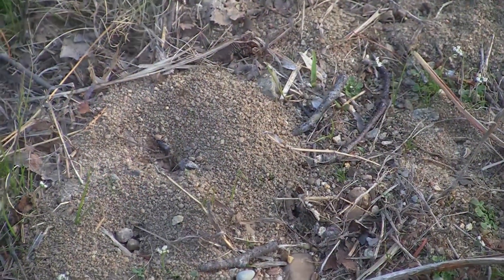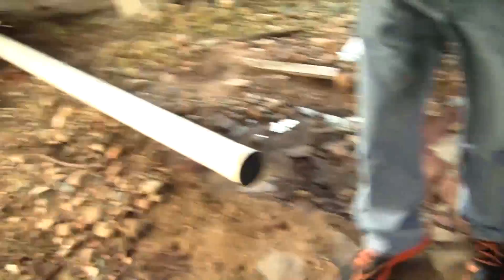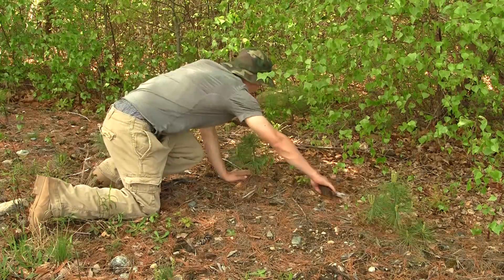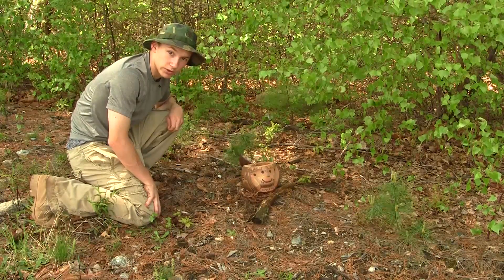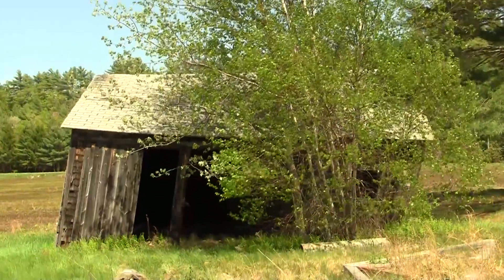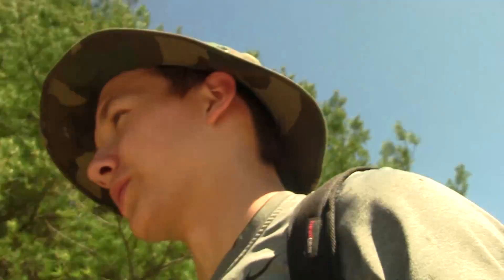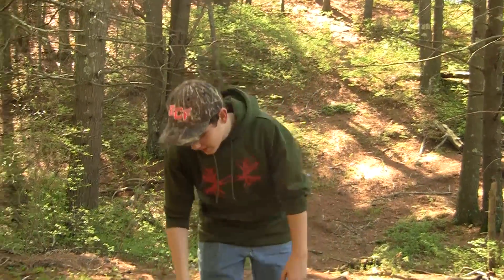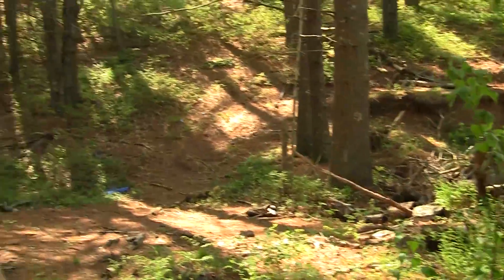Major: "Dos Survival"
By Sean Hart & Jacob Starr
May 2014